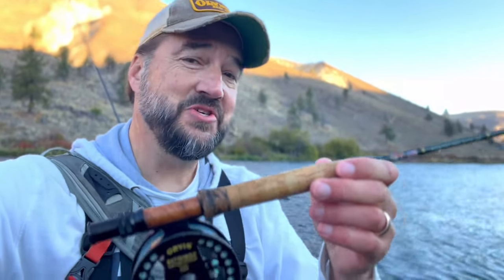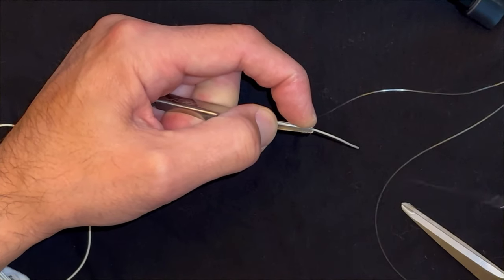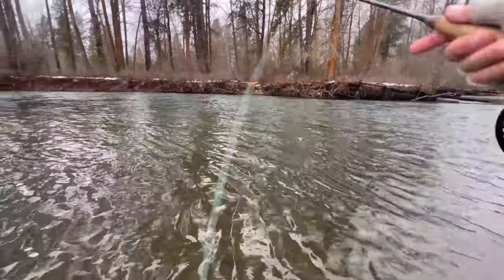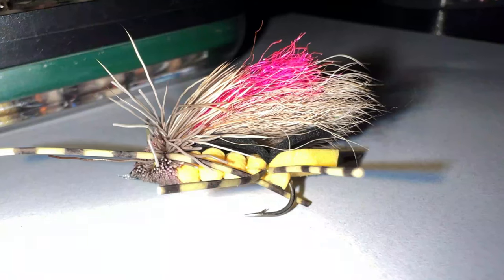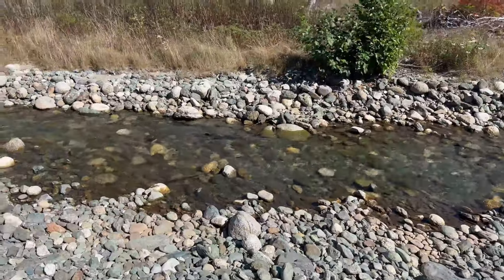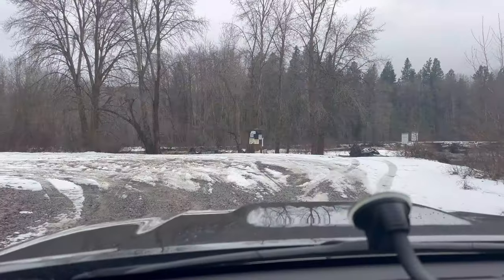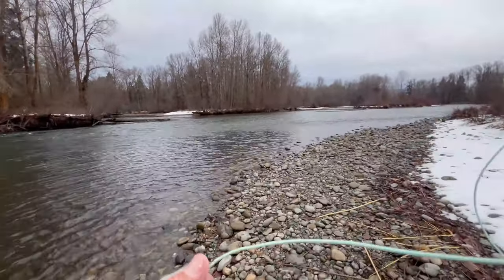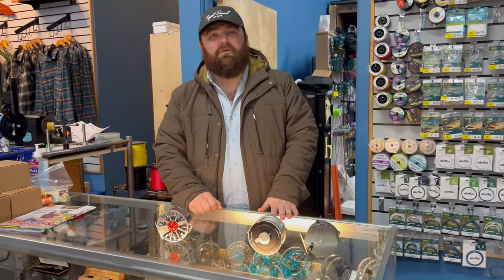Level Up Your Fly Fishing Skills (Basics, Intermediate to Advanced Lessons)